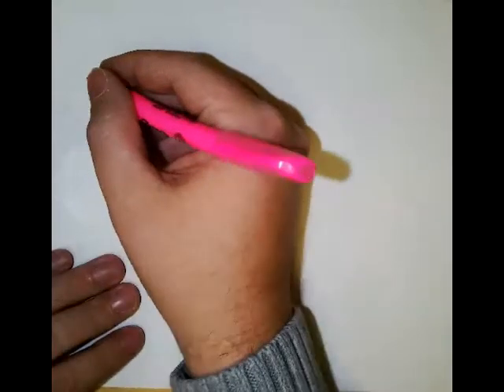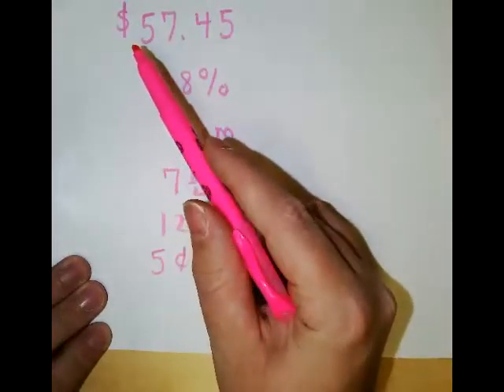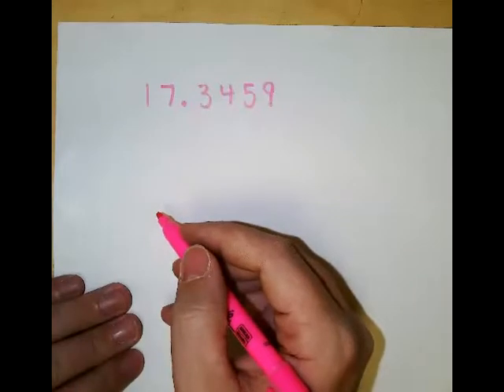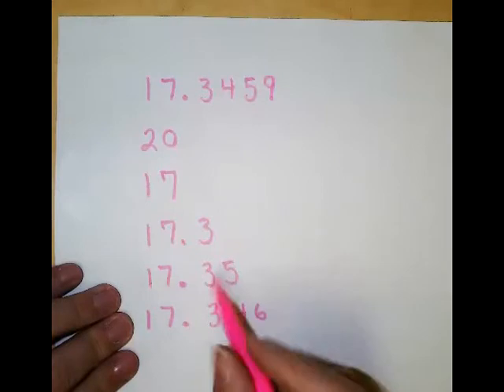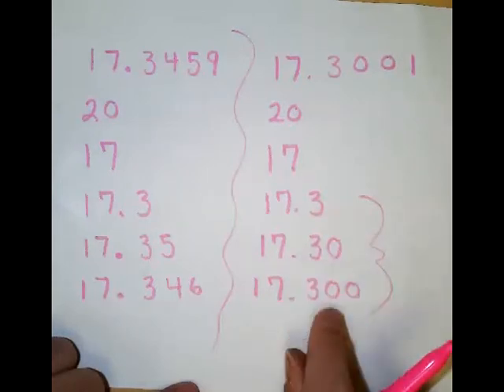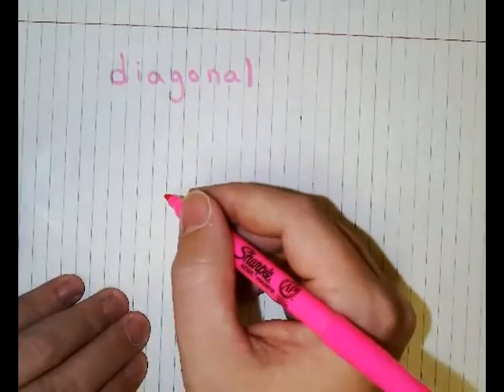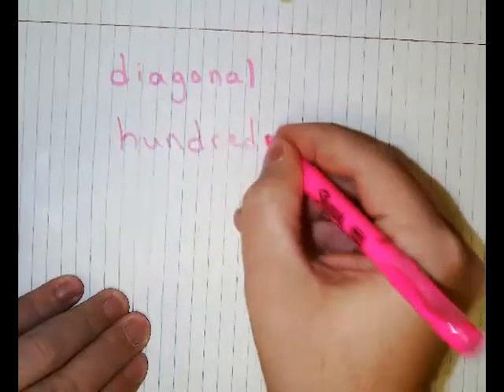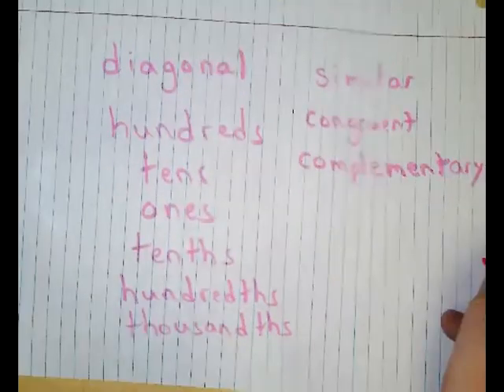Math Conventions (EE 230)